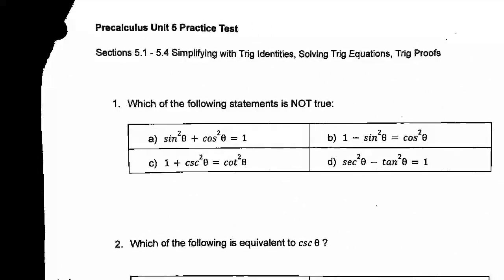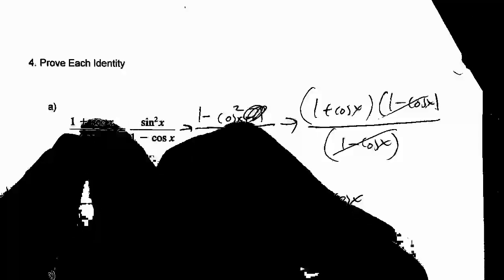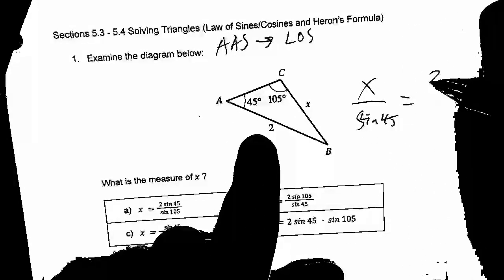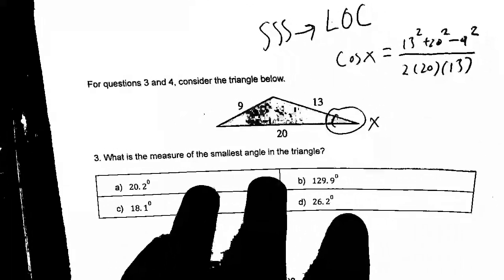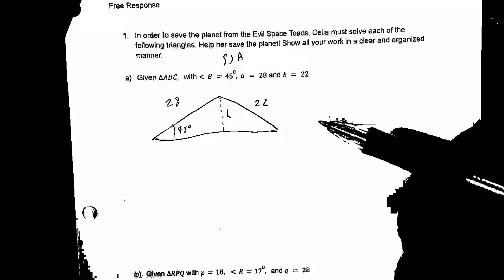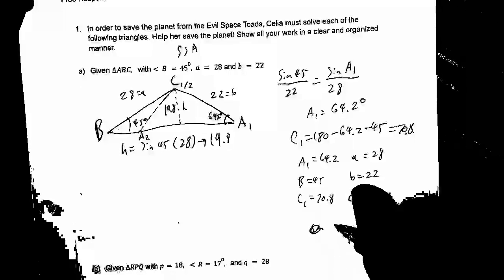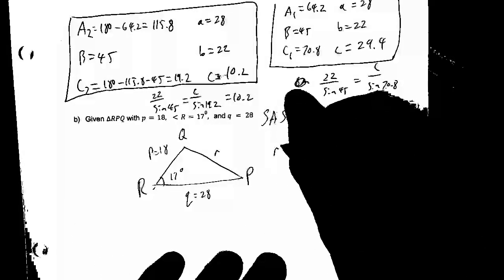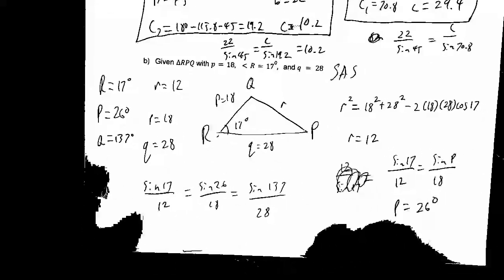Precalculus Unit 5 Review Key